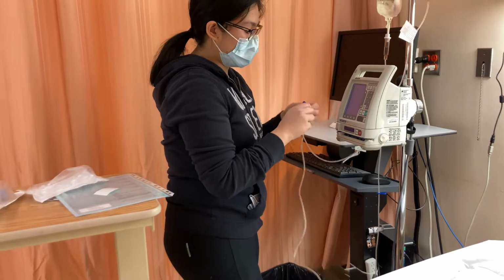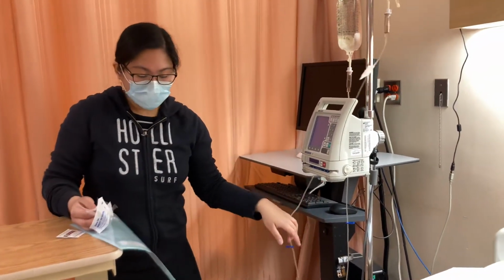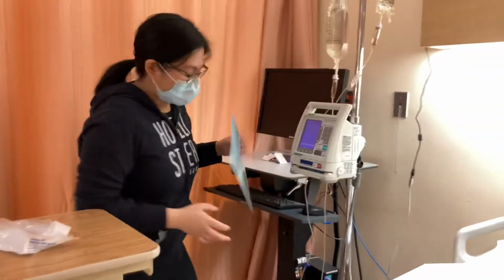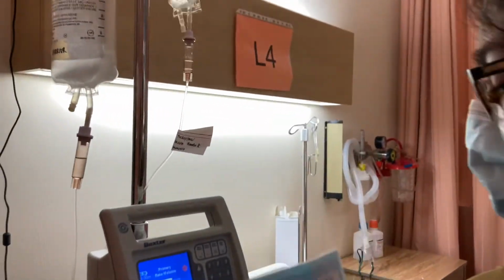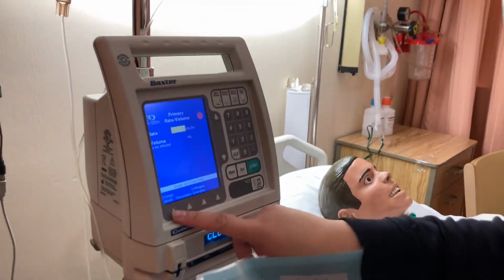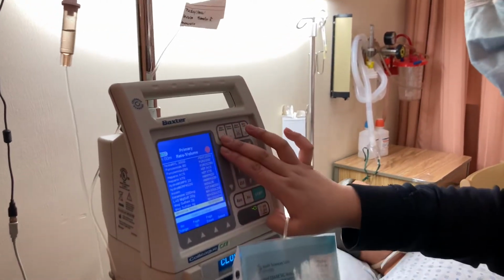NURS 3532- Continuous infusion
Reigina De Roxas Section A04
The label is as follows and more visible @13:37 :
Patient Name: Bryson, Scotlan
Drug name: Insulin Humulin R
Dose: 100 units
Vol: 1mL
Diluent: 100 mL NS
Conc. per mL: 0.99 units/mL
Date/Time: Today/Now
Signature: RRUMSNIII
Continuous IV
Start @2 units/hr

1. @13:34 I said there are 100 units so we will have 1 mL of the medication. What I should have also said is that I used 100 mL NS as my diluent. If you pause @13:37 and zoom in on the video, it will clearly state 100 mL NS for diluent. I have programmed my pump correctly but should have mentioned the steps I did to arrive to my final volume. Therefore, to get the 101 mL of final volume, I have added 100 units which is 1 mL of the medication into the 100mL NS bag for a total volume of 101 mL.
2. @05:26, I mentioned that "I will be attaching the label that I made. So it says Today, Now, and the medication that's going to be infusing in this line." I didn't verbalize that Insulin Humulin R is written on the label. But @13:34, it shows that I have written on my label for the tubing is: "Insulin Humulin R, Today/Now, RRUMSNIII."
3. I have misspoken at several times throughout the video. As per Danielle, I can make a big comment about the points in the video where I have misspoken. @10:44, I misspoke that I have a y-carrier. What I meant to say is that I have a y-port. @11:07, I misspoke that I will be priming the label. What I meant to say is that I will be priming the IV tubing line. @11:46, I have misspoken "blood bag is intact." What I meant to say is that I have a mini-bag that is intact.